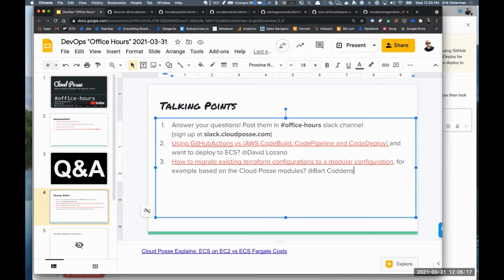Why You Shouldn't Migrate Legacy Infrastructure | Cloud Posse Explains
Erik recalls projects gone awry with trying to support and modernize legacy infrastructure and explains why he prefers the green field approach.